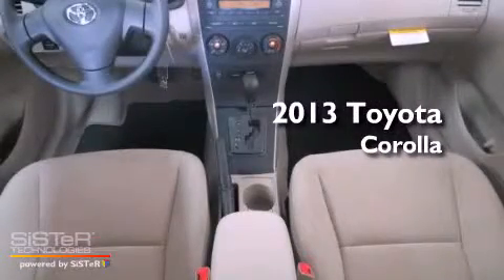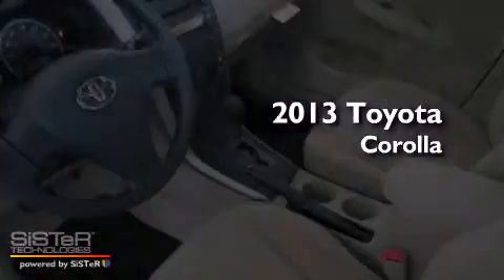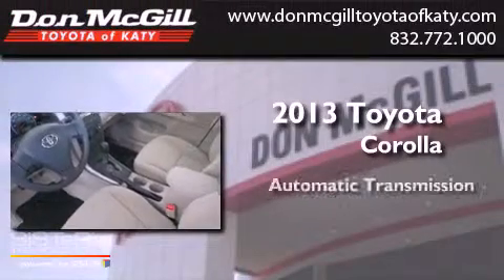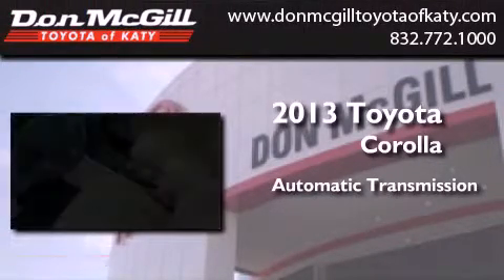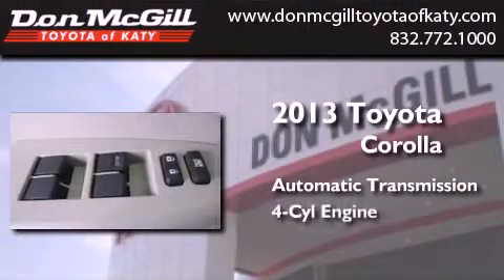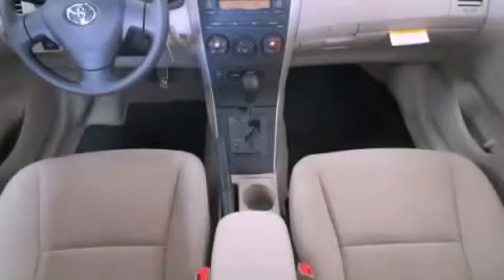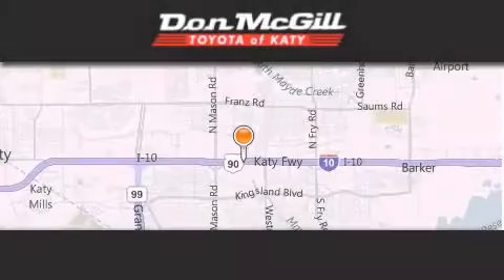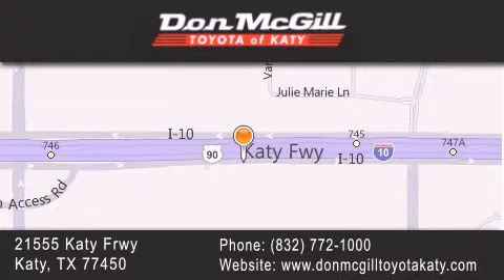2013 Toyota Corolla Katy TX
Year : 2013
 Make : Toyota
 Model : Corolla
 Engine : 4 Cyl.
 Trans . : Automatic
 Exterior : Super White

 Interior : Ash
 Stock : K36221

 2013 Katy TX